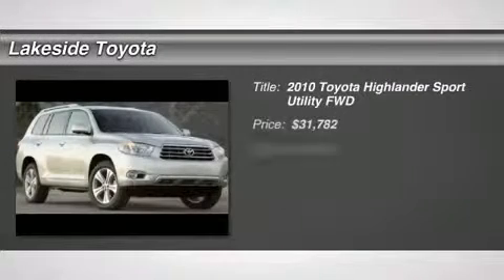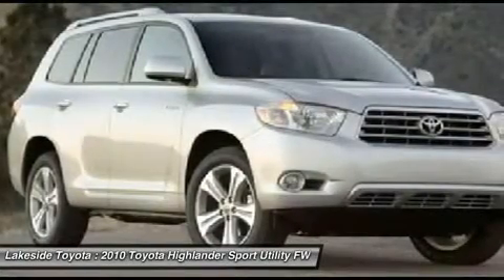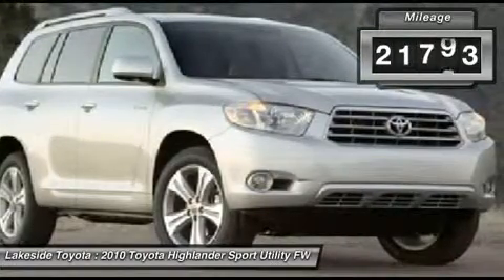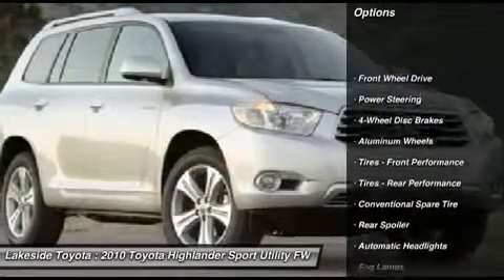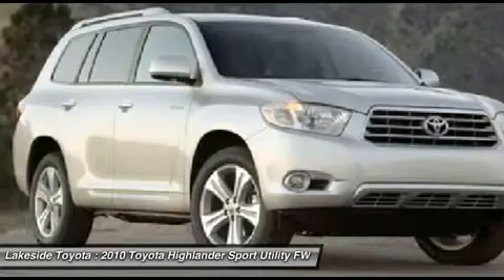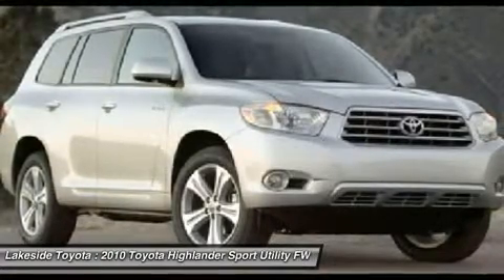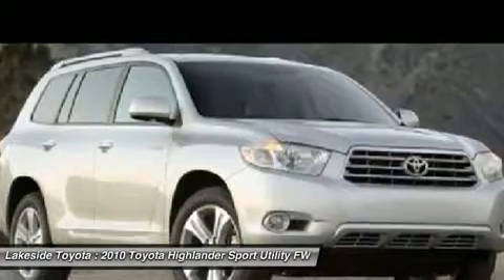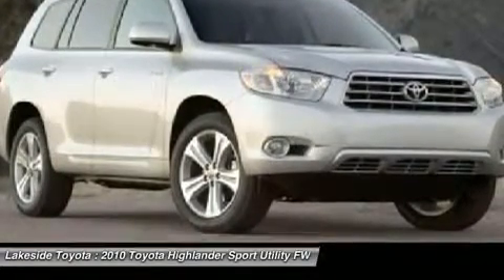2010 TOYOTA HIGHLANDER Metairie, LA DL14271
2010 TOYOTA HIGHLANDER Metairie, LA
Stock# DL14271
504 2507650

3.5L V6 SMPI DOHC. Wrap you in comfort! Only one owner! GREAT NEWS!!! Lakeside Toyota did not take any water damage to the dealership or to our vehicles like many other dealers in and out of our area did. Our inventory has made it through the storm without water damage. (NO FLOODED VEHICLES) So when buying a pre-owned vehicle from Lakeside Toyota, you get that very important piece of mind of not having to worry about buying a flood vehicle. It is just one more thing less to be concerned about when purchasing you vehicle here at Lakeside Toyota. If you demand the best things in life, this superb 2010 Toyota Highlander is the luxury SUV for you. It will take you where you need to go every time...all you have to do is steer! J.D. Power and Associates gave the 2010 Highlander 4 out of 5 Power Circles for Overall Initial Quality.